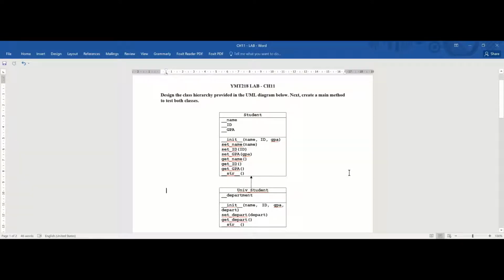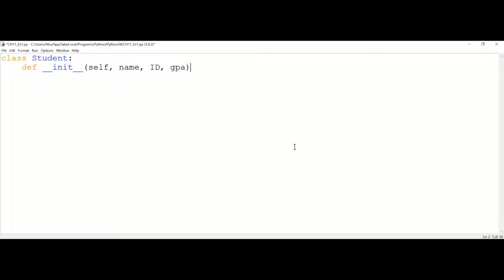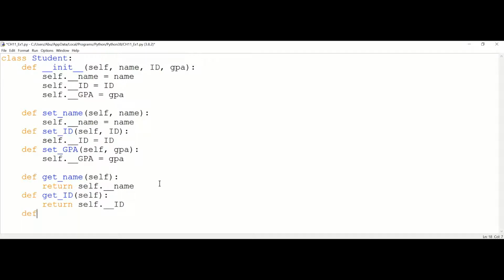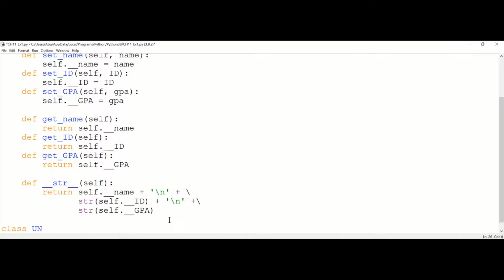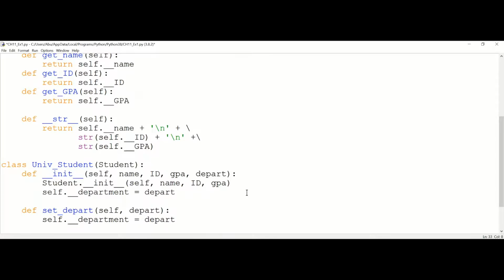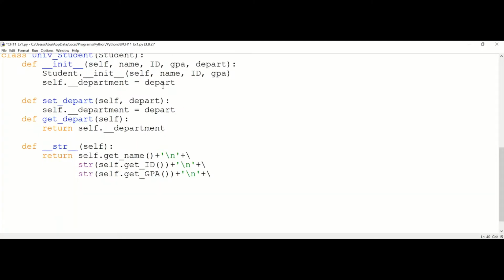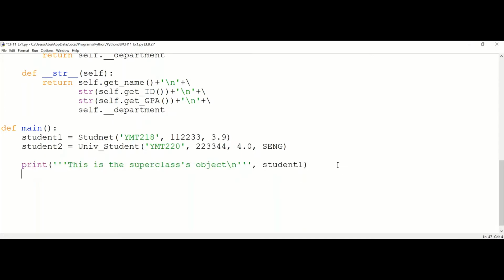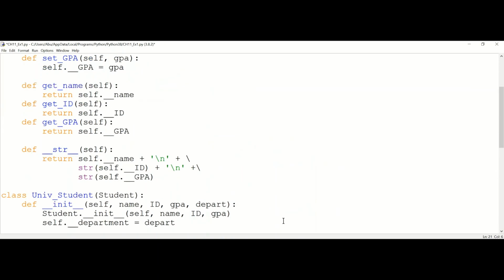YMT218 OOP CH11 LAB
Object-oriented Programming in Python: CH11 - Inheritance and Polymorphism
Tutorial Session